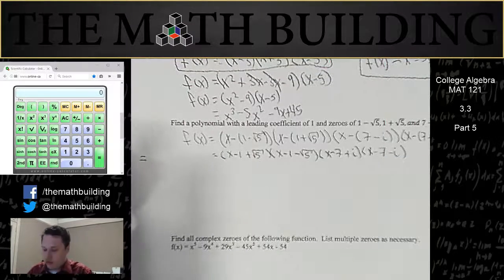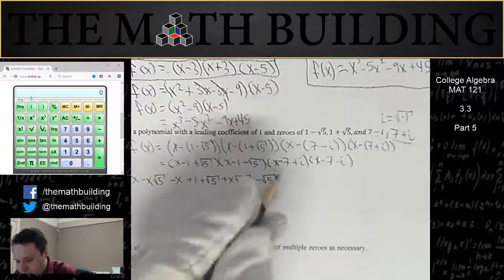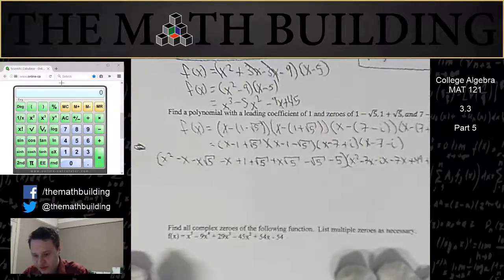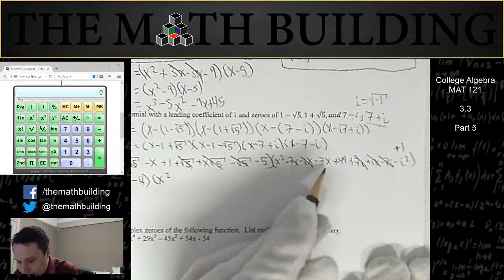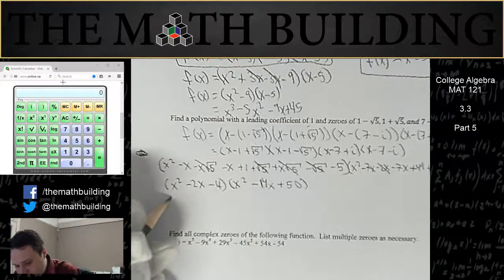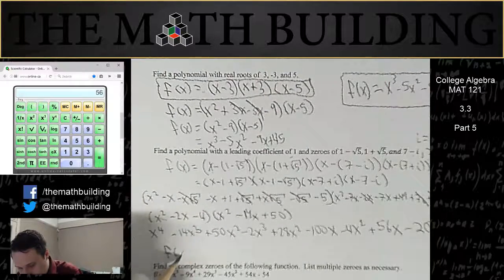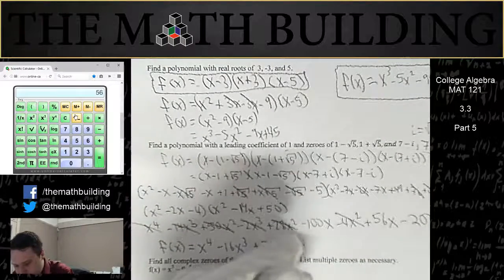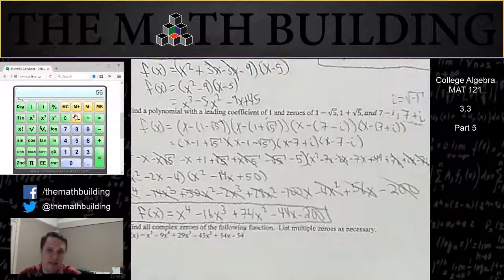MAT 121 3.3 Part 5